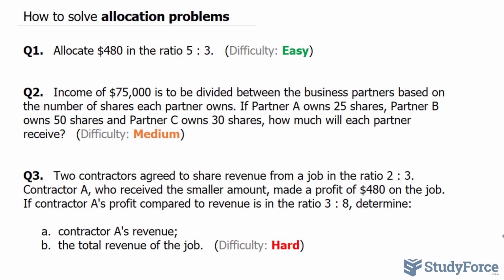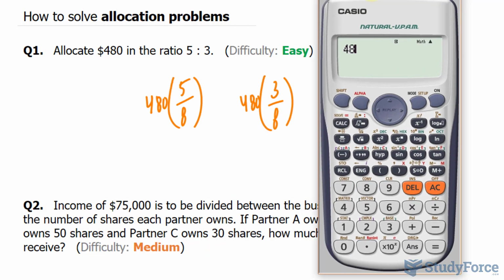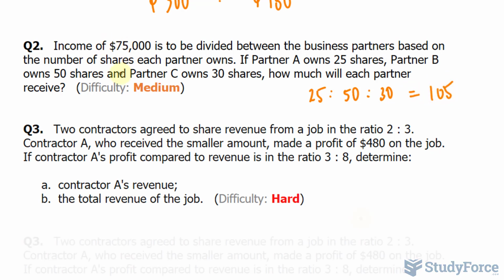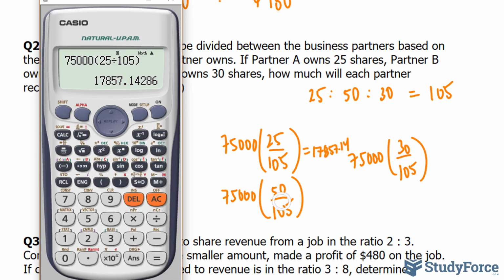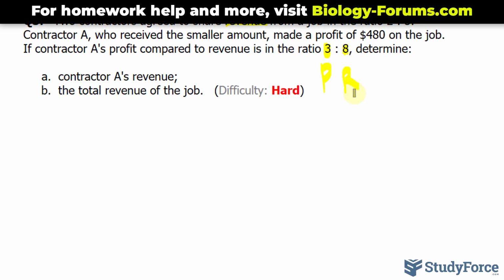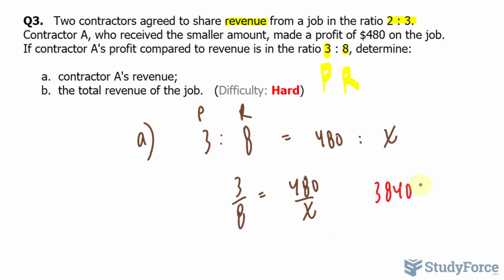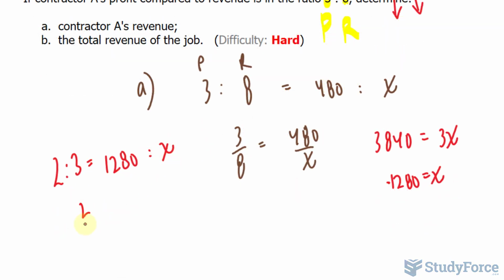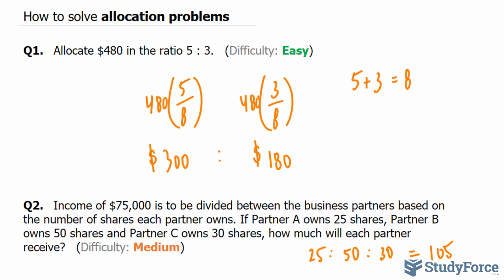📚 How to solve allocation problems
Q1.   Allocate $480 in the ratio 5 : 3.   (Difficulty: Easy)

Q2.   Income of $75,000 is to be divided between the business partners based on the number of shares each partner owns. If Partner A owns 25 shares, Partner B owns 50 shares and Partner C owns 30 shares, how much will each partner receive?   (Difficulty: Medium)

Q3.   Two contractors agreed to share revenue from a job in the ratio 2 : 3. Contractor A, who received the smaller amount, made a profit of $480 on the job. If contractor A's profit compared to revenue is in the ratio 3 : 8, determine:

a. contractor A's revenue;
b. the total revenue of the job.   (Difficulty: Hard)